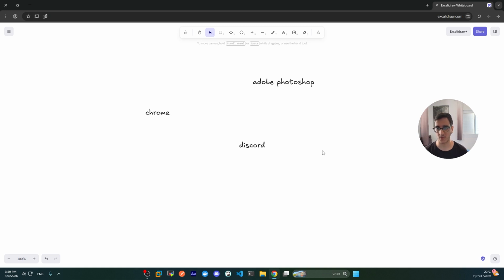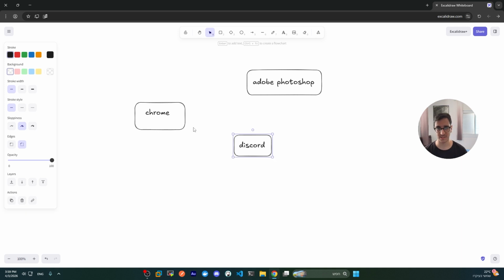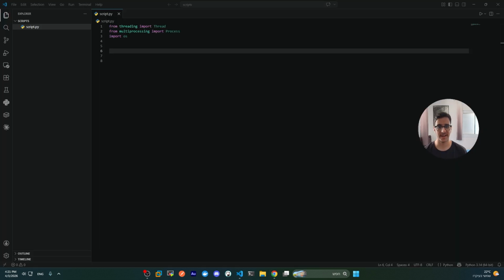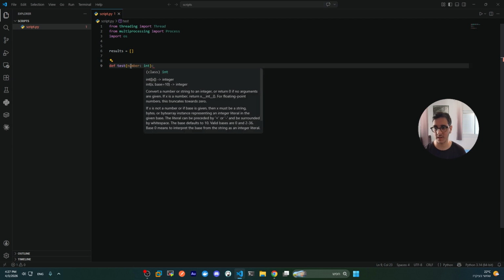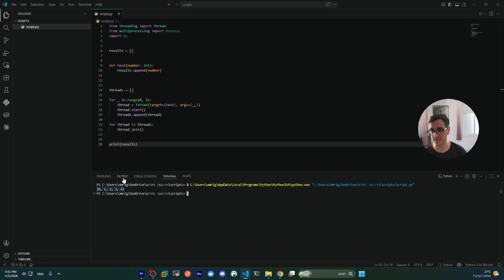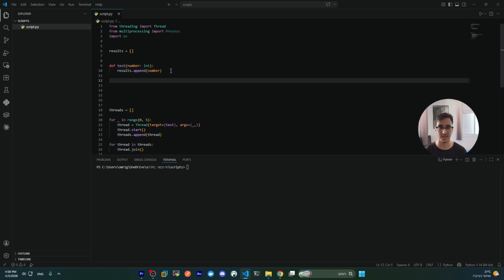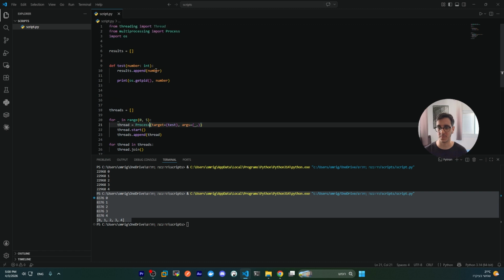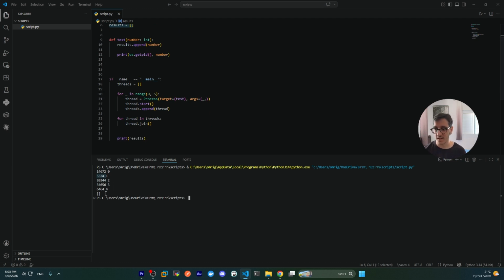Computer Science Simplified - What Are Threads and Processes?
In this video, we break down one of the most important concepts in computer science: **threads vs processes** — in a simple and easy-to-understand way.

Whether you're a computer science student or a software engineer, understanding how programs run under the hood is essential. We’ll explore how operating systems manage programs, why processes are isolated, and how threads can communicate by sharing memory.

We’ll also walk through a practical example in code to show the difference between **multithreading** and **multiprocessing** in action.

00:00 – Introduction
00:11 – What are processes?
00:22 – Program examples (Chrome, Photoshop, Discord)
00:31 – Process isolation explained
00:45 – Why processes can’t share memory
00:58 – Inside a process: what is a thread?
01:15 – How threads share memory
01:39 – Coding example: shared results array
02:15 – Creating threads in a loop
03:10 – Using join() to sync threads
03:36 – Output: threads sharing data
04:02 – Process ID (PID) demonstration
04:28 – Final threaded results
04:43 – Switching to multiprocessing
05:07 – Different process IDs explained
05:13 – Why multiprocessing doesn’t share memory
05:33 – Final result: empty array explained